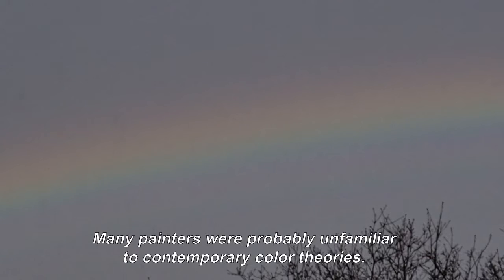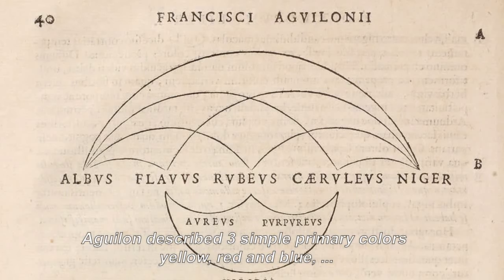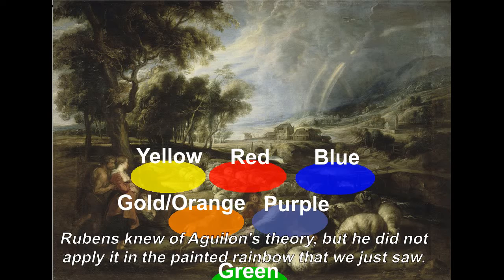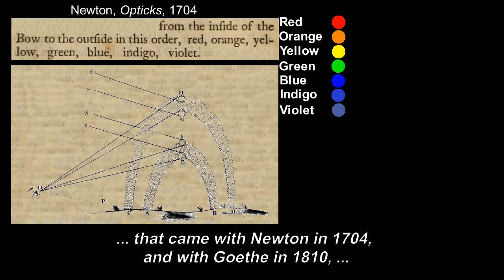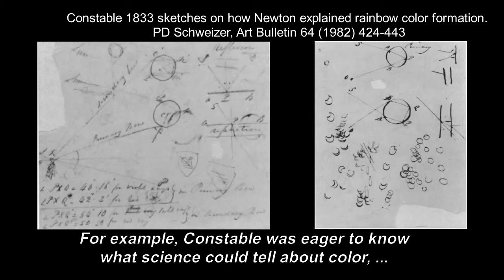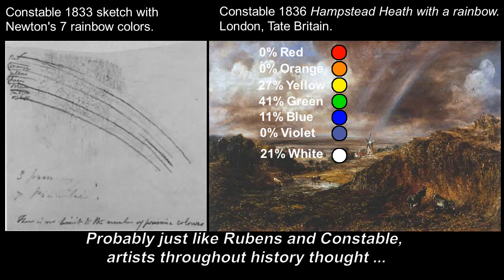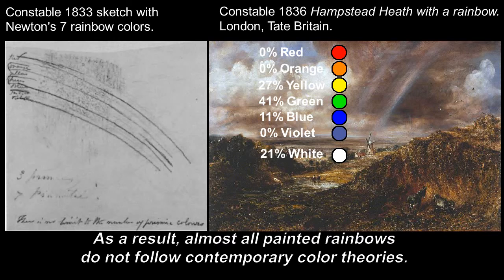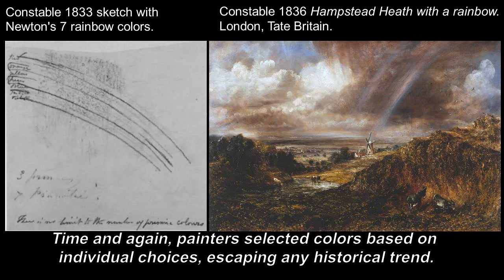2022.09.28 The colors of painted rainbows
When historical paintings show a rainbow, it almost never shows the true colors of the actual rainbow. Instead, painted rainbows often look white, or they contain just funny combinations of red and green, or bleak yellow, etc.
Why didn't accomplished colorists like Rubens and Constable select the true colors of the rainbow?